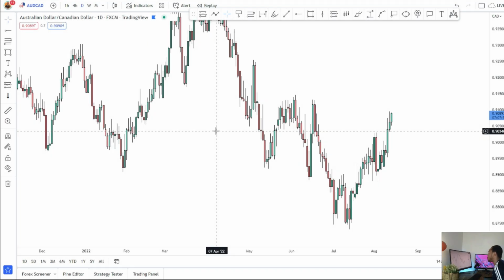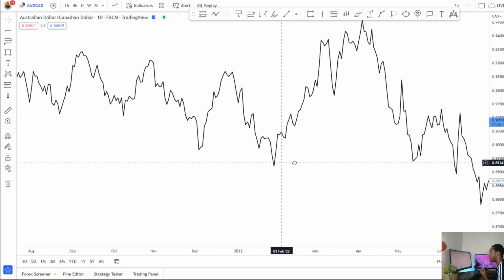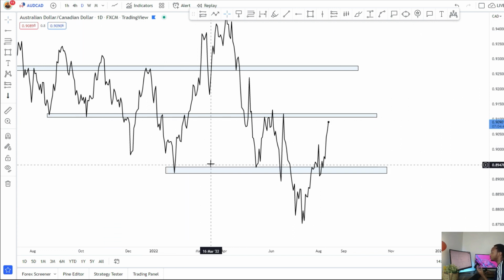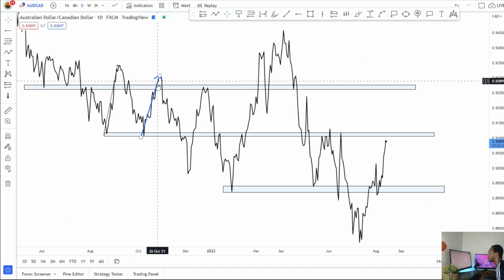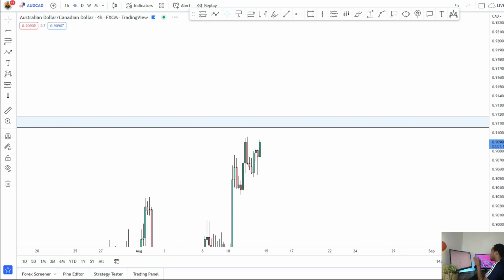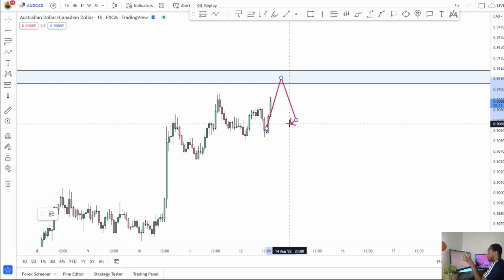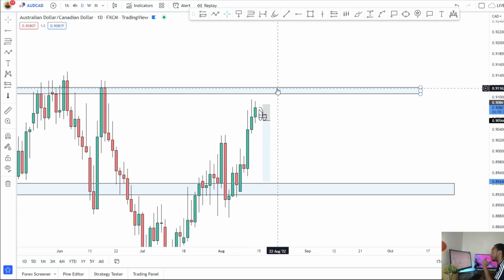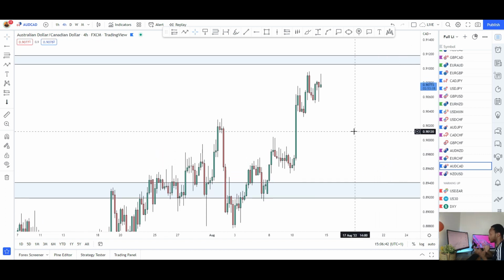How To Draw Key Levels! Learn How to Identify and Trade With Key Levels in Forex.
How To Draw Key Levels! In this tutorial I will breakdown how I go about drawing my key levels and I will also share with you my pro tips to help you trade with these levels.

---Contents---
Introduction - 0:00
Beginners Guide - 00:19